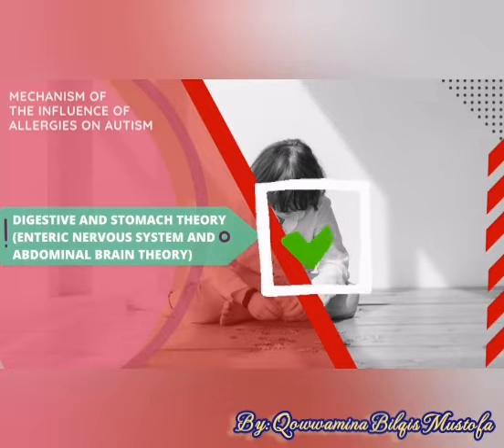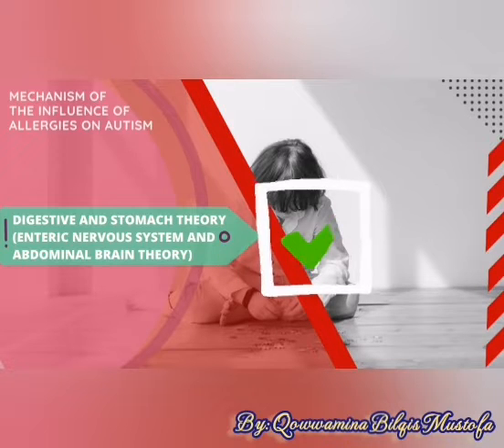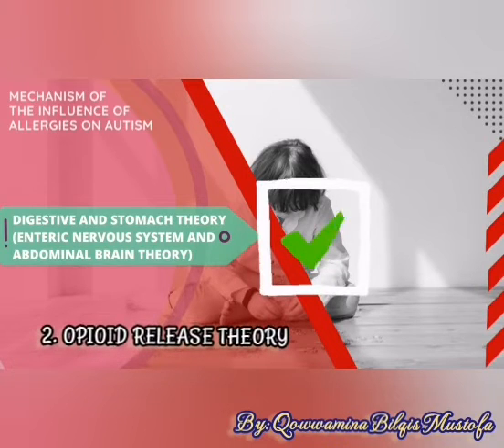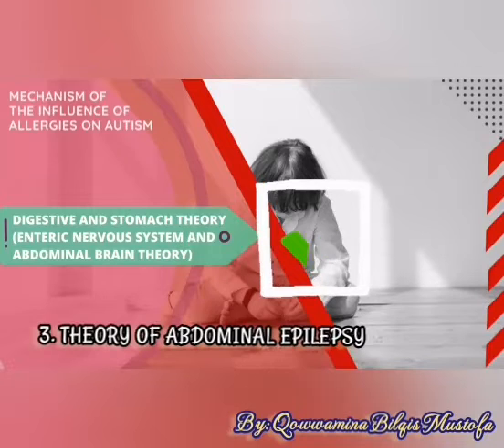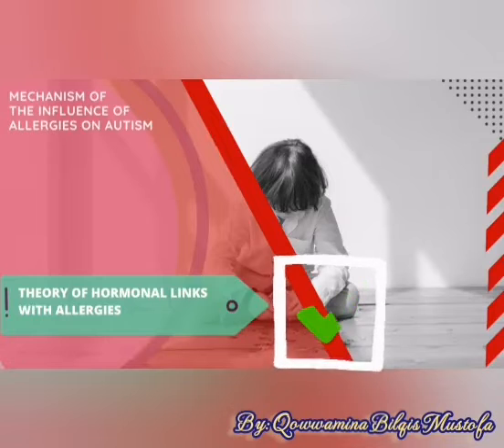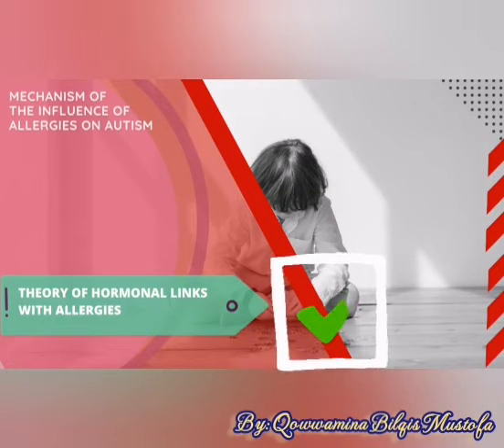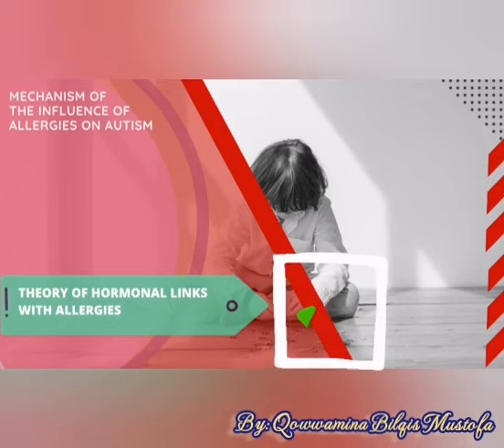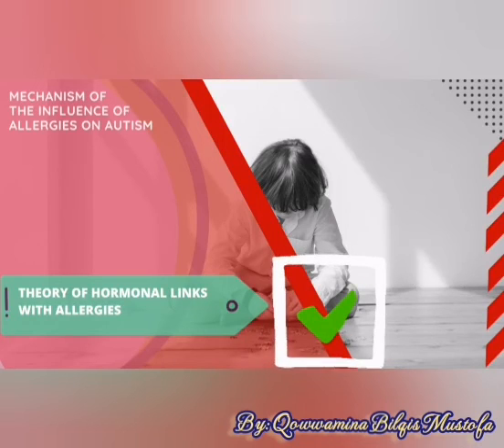Enteric Nervous System and Abdominal Brain Theory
The mechanism of how allergies interfere with the central nervous system, especially brain function, has not been revealed much. However, there are several theoretical mechanisms that can explain, let's listen together.